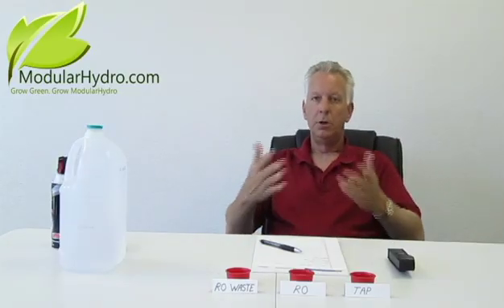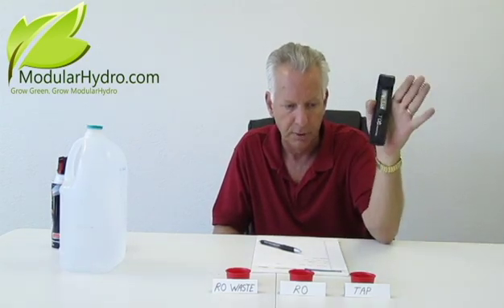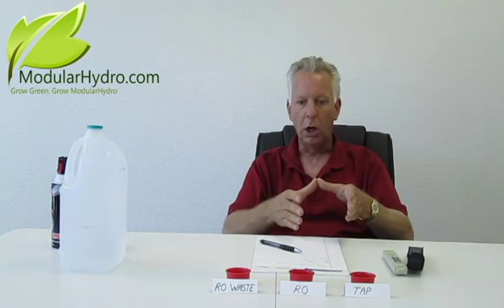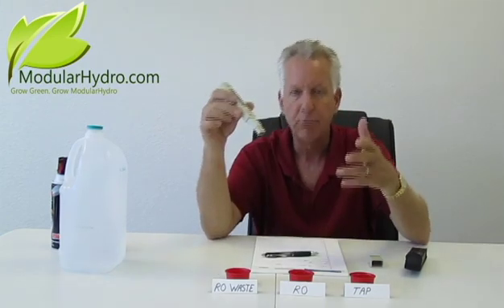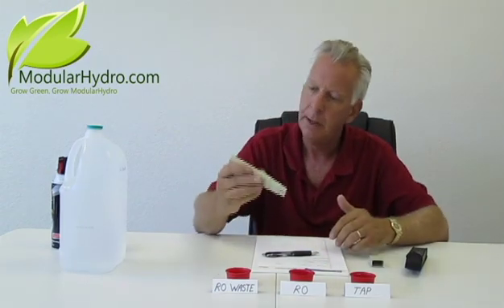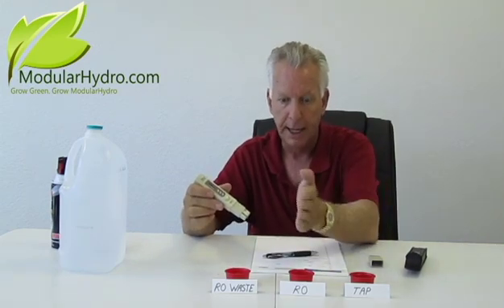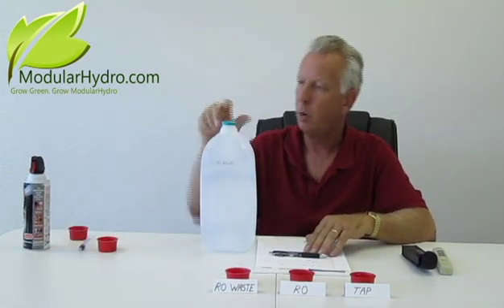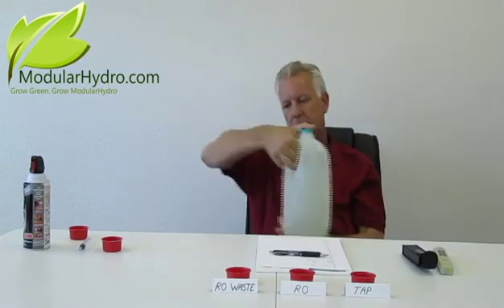How to Check Total Dissolved Solids (TDS) with a TDS 3 Meter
This video shows the process of using a TDS 3 meter to check the total dissolved solids (TDS) level in your water supply and hydroponics nutrient solution. You can learn more about the TDS 3 meter